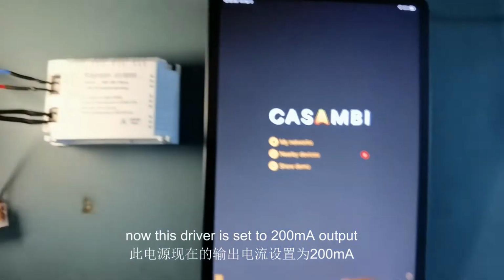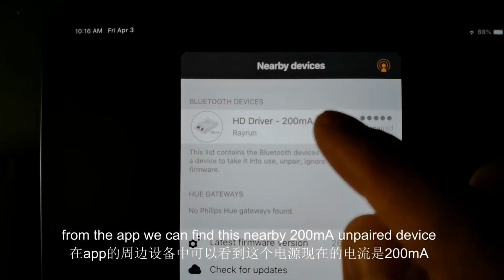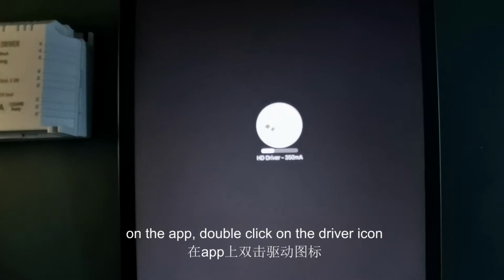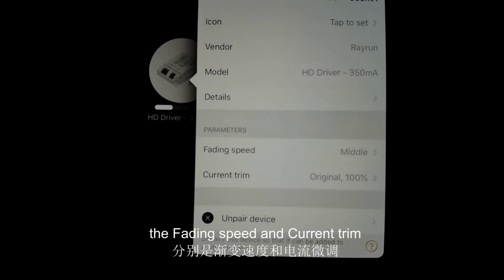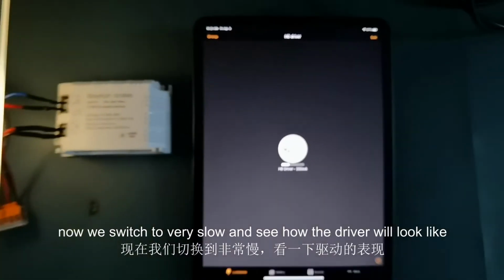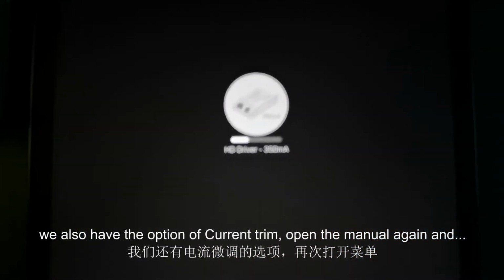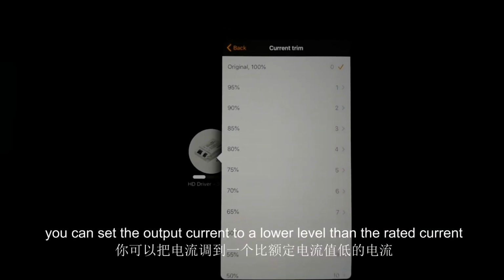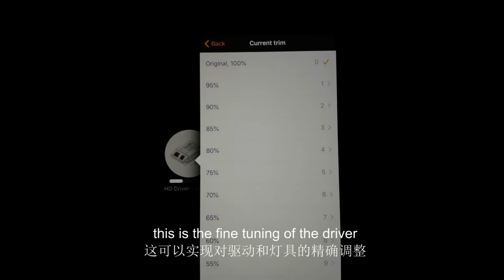Rayrun HD50 Casambi LED driver demo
A laboratory demo video of multi function Casambi driver